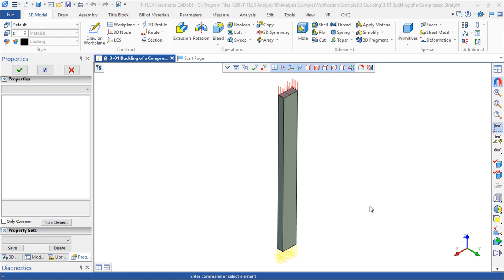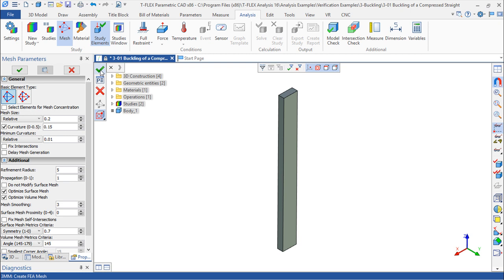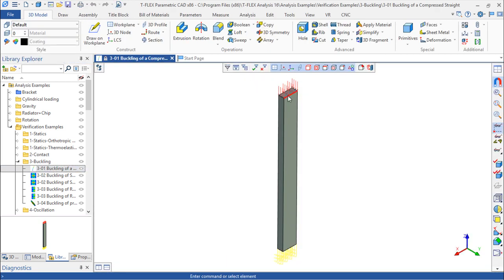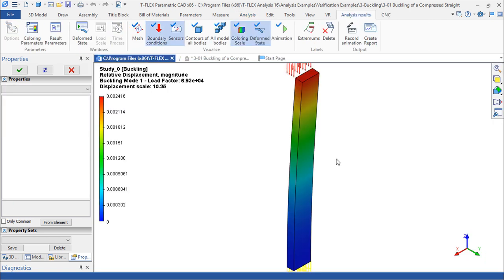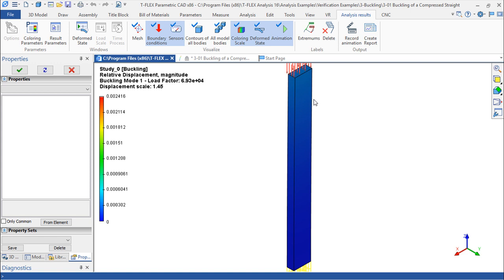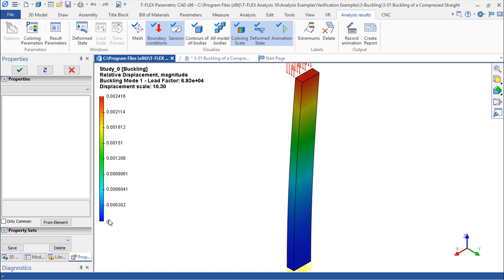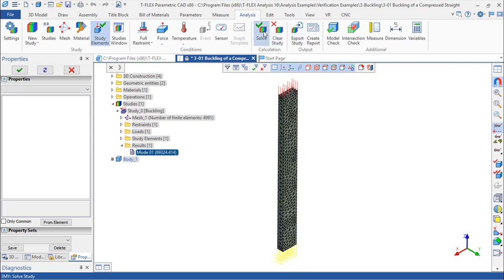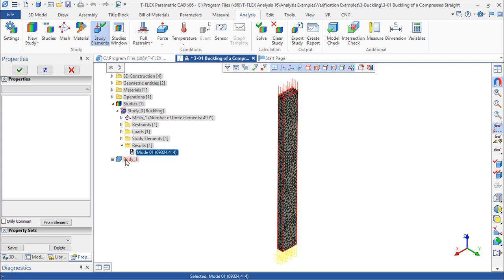T-Flex Analysis v.16 English - Lesson 31/49 - Buckling Analysis Steps